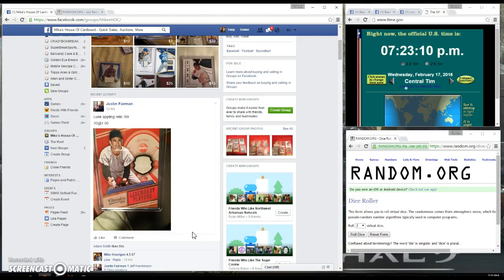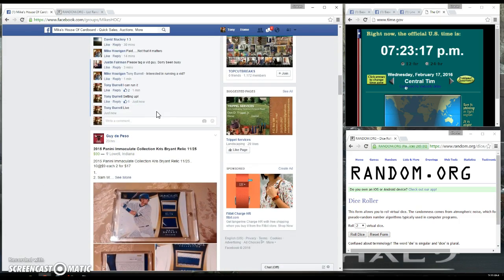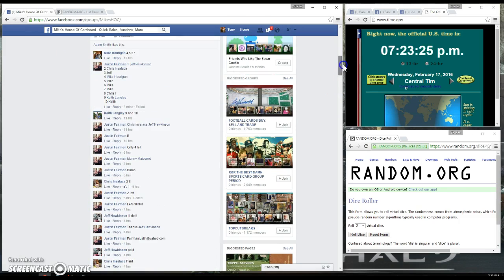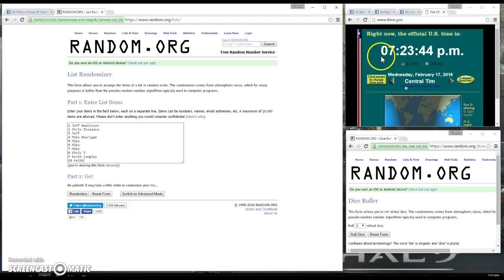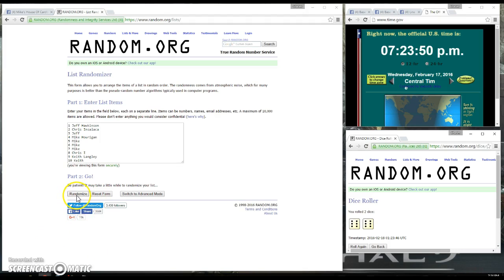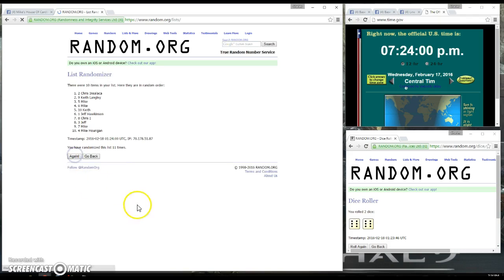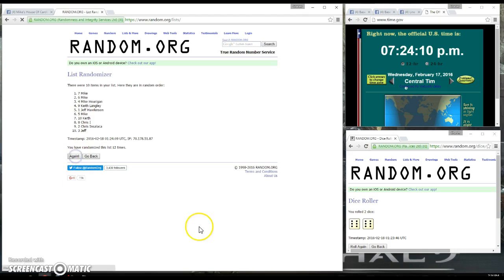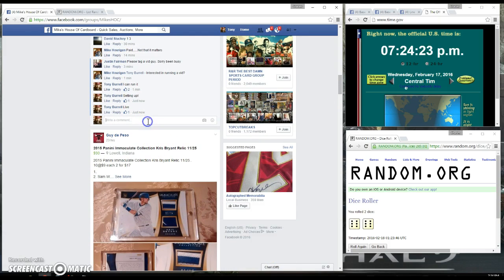Luke appling relic /99